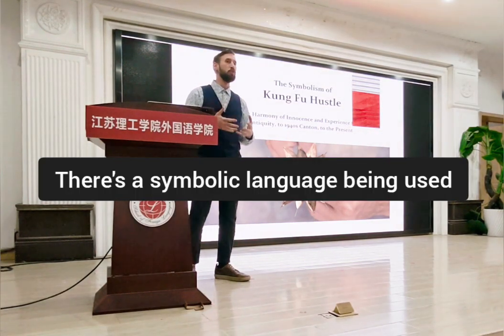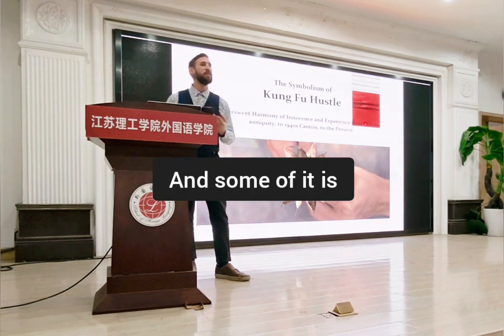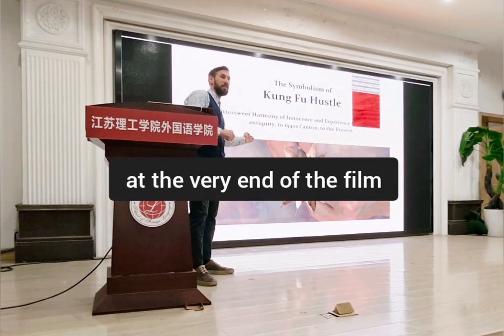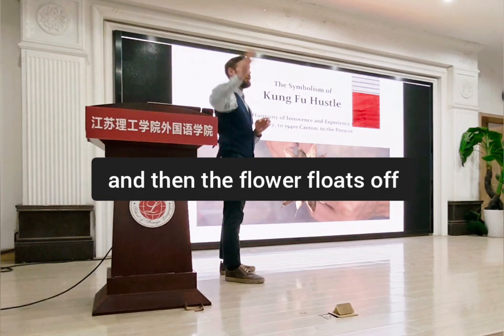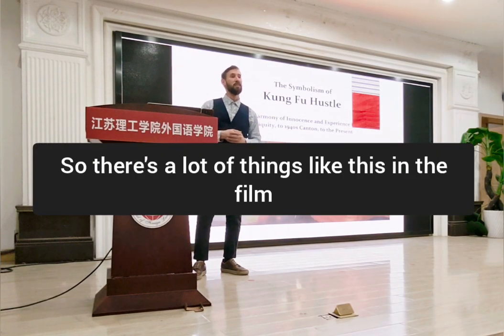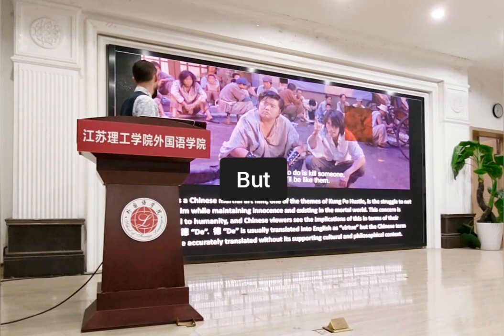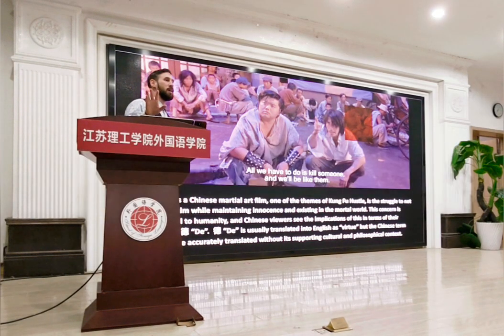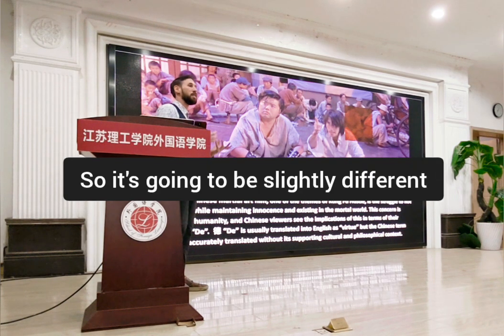Symbolism Of Kung Fu Hustle (Stephen Chow Film) P1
Film analysis of Symbolism in Stephen Chow's Film Kung Fu Hustle ( 功夫 )

- Chinese concept of 德 'De' as 'virtue'
- Kung Fu and how not to be a victim while maintaining innocence in 人间 - the mortal world